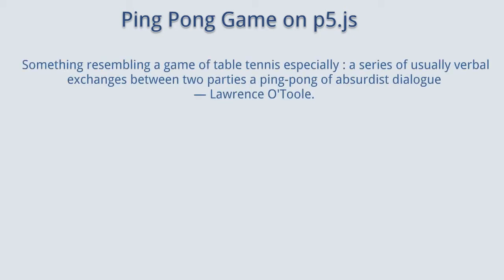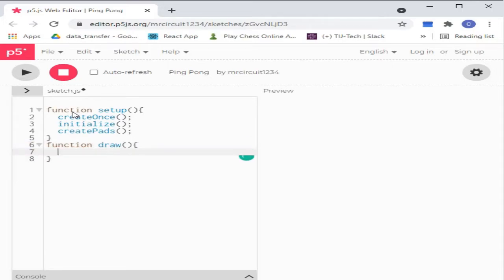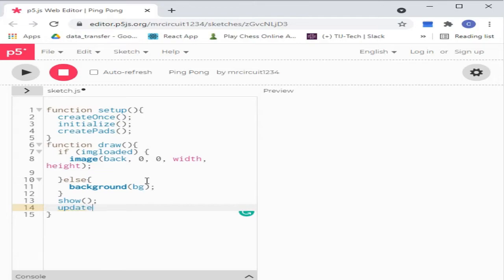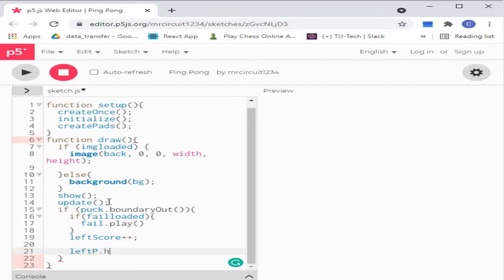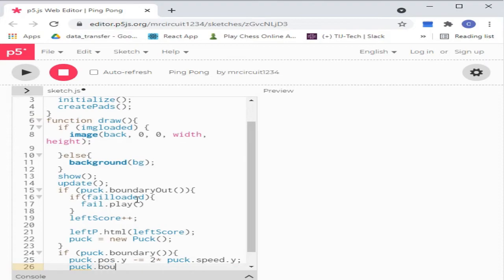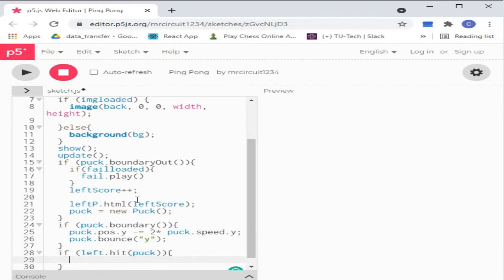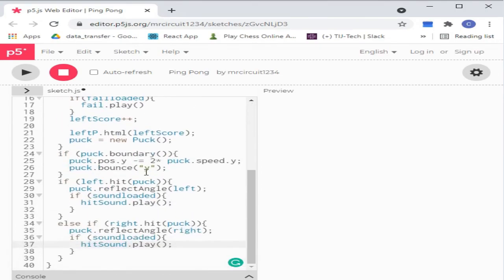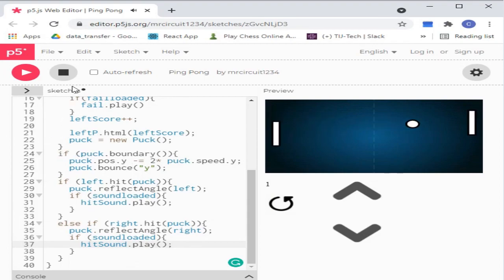Ping Pong Game on p5.js |Tutorial Video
Ping Pong Game
You vs Your Device

Creator:
  Yash Gupta

Credits:
  Daniel Shiffman(The Coding Train)
  p5-js community

Note: All functions and classes are created in another file called dump.js